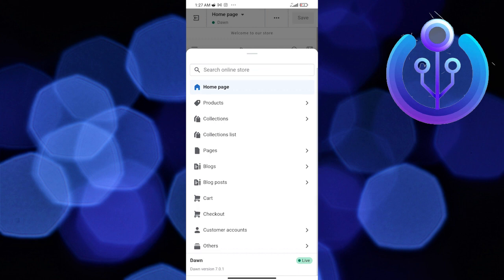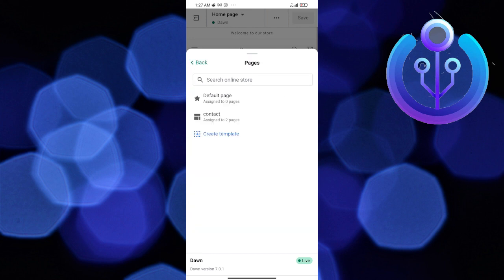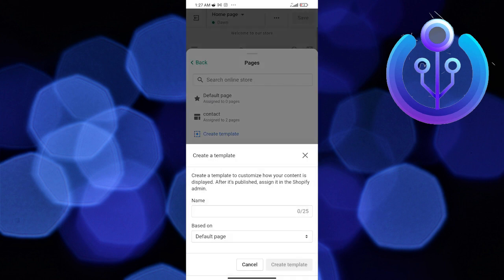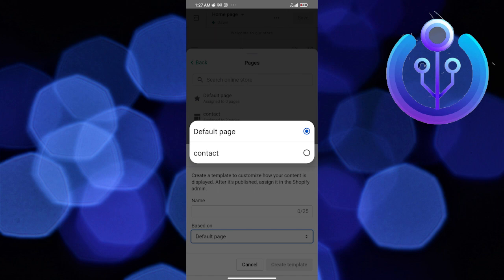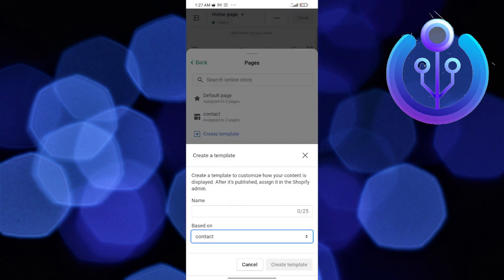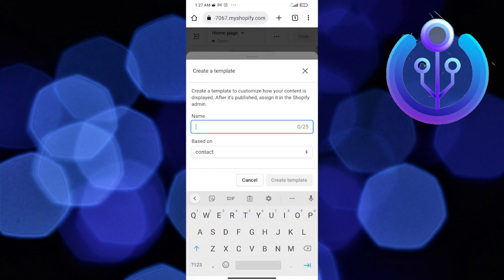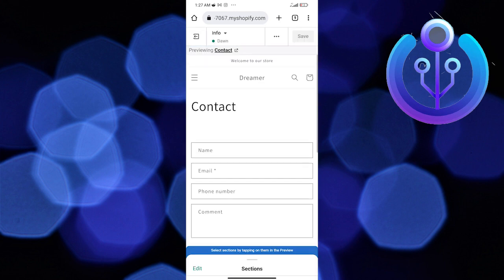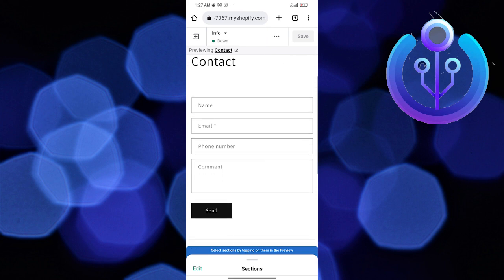How To Change Shopify Forms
In this tutorial, you will learn How To Change Shopify Forms in easy steps by following this super helpful tutorial to get a solution to your problem!!